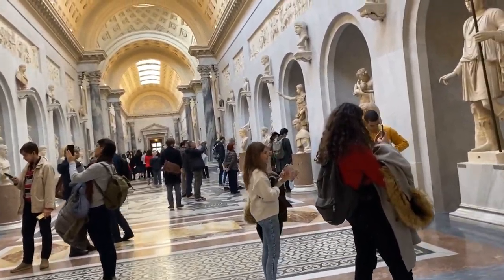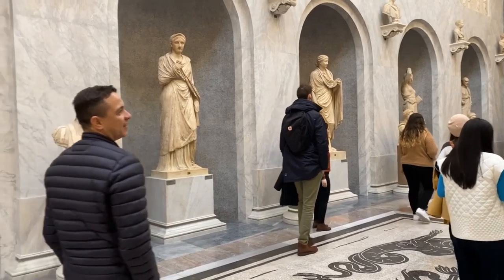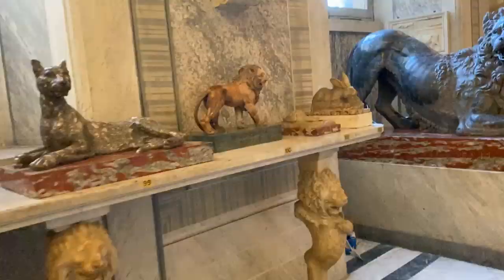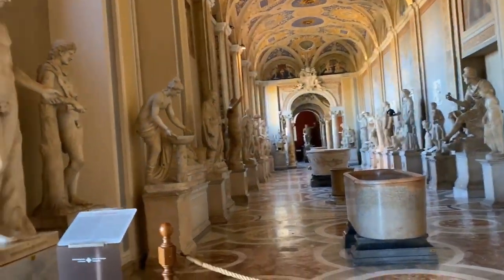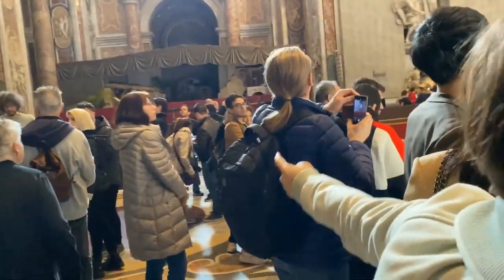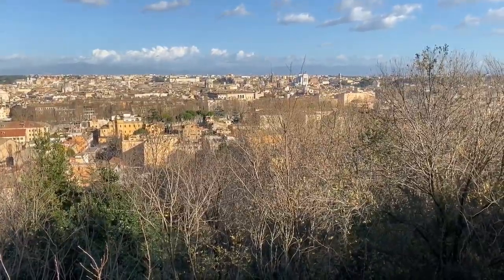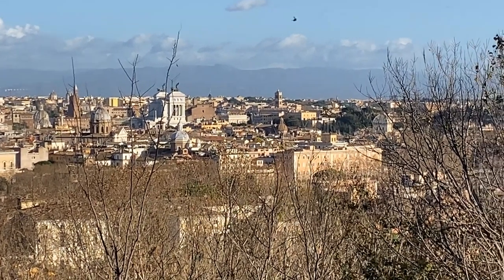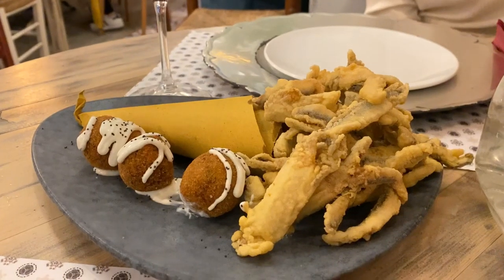Day 3 Donatucci's take Italy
Day 3 started out with another tour with Stefania who took us to tour the Vatican & St. Peter's Basilica in Vatican City! Wow! Such an amazing tour. We saw hundreds of sculptures by many famous sculptors/artists and were just amazed by everything we saw. One of the super cool parts about the tour was the fact that we got to go off the beaten path and explore an area that was super closed off. We saw mosaics and more art that many others didn't get to see. Seeing the huge tapestries and elaborate detail in the architecture was just incredible. Definitely a memory we will always cherish. The video doesn't even do it justice. The whole experience was somewhat indescribable! We learned a lot from Stefania and before we entered into the Sistine Chapel, she had a really cool book that explained what we were about to experience. It basically broke down the entire story behind Michelangelo's masterpiece and how he got the opportunity. I honestly had no idea what to expect but WOW were we amazed. They had recently cleaned/restored the paintings and the vibrant colors were just unbelievable. The fact that Michelangelo wasn't even really thrilled to be working on this job because he is more recognized for his incredible sculpting was just crazy. A lot of people think he painted it on his back, but he actually stood up the whole time. Talk about talent! It's very cool that they still use the chapel to elect the next Popes. After the tour ended, Stefania marked up our map and we started our own journey! We walked around and discovered a giant fountain similar to Font de Trevi and had our first Italian beer! Had lunch on a bench overlooking Rome from above :) which was super romantic and cool. Then we stumbled upon a nice local area where we found this local market and kids playing soccer in the park. We had our first "spaghetti" and even tried fish balls and anchovies. Yum! We will eat anything lol. Then we continued to walk and explore. It was a long fun-filled day I will remember hopefully forever. xoxo only got pep once because we were hangry and tired trying to find a good "happy hour" spot hehe. love you!